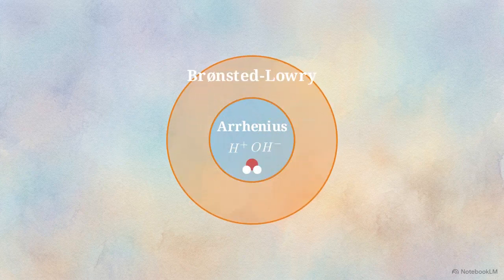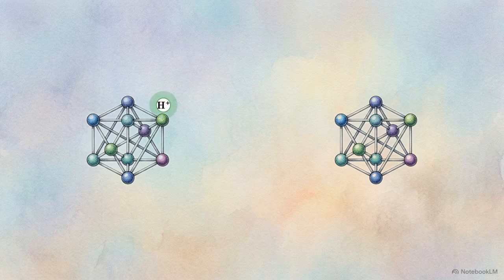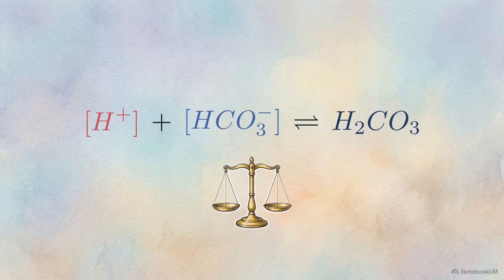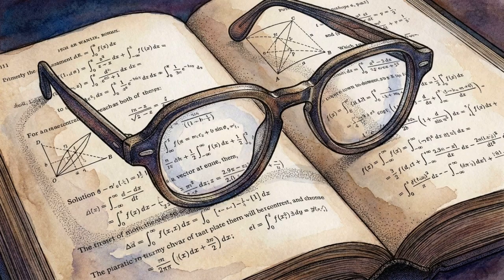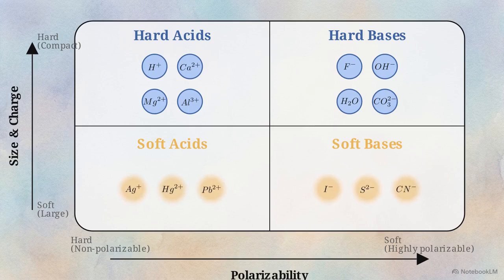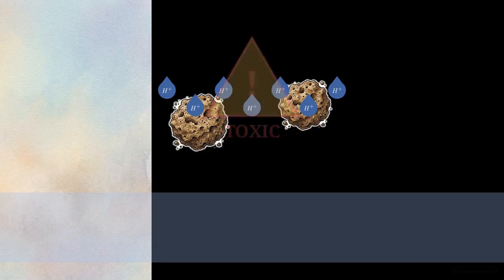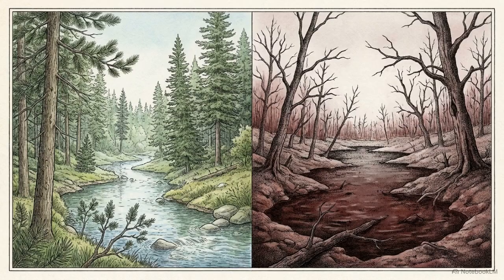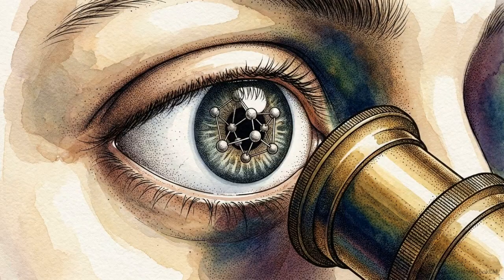Why Chemists Keep Redefining Acids and Bases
🇺🇸 ENGLISH

🧪 What actually defines an acid or a base?
This video explores the evolution of acid-base theory — from the simple Arrhenius model to the powerful electronic framework of Lewis acids and bases.

What began as a practical classification for aqueous chemistry eventually became a deep quantum description of electron donation, molecular orbitals, and chemical reactivity.

💡 In this video, you’ll discover:

• ⚗️ Why Arrhenius theory works — and where it fails
• 🌌 How Brønsted-Lowry expanded acid-base chemistry beyond water
• ⚛️ Why Lewis theory completely transformed chemical bonding
• 🔗 How HOMO-LUMO interactions define Lewis acid-base reactions
• 🧠 Why almost every reaction can be viewed as a Lewis interaction
• ⚡ The Hard and Soft Acids and Bases (HSAB) concept
• 🧪 Why hard acids prefer hard bases — and soft prefers soft
• 🌍 Real-world applications in medicine, environmental chemistry, and materials science

🔬 Using examples like NH₃ and BF₃, we explore how modern chemistry predicts molecular interactions through electron density, polarizability, and orbital overlap.

⚠️ Ideal for:
Chemistry students, inorganic chemistry enthusiasts, STEM learners, and anyone interested in how scientific models evolve.

🧠 Chemistry advances not by replacing old models — but by understanding their limits.

🇧🇷 PORTUGUÊS

🧪 O que realmente define um ácido ou uma base?
Este vídeo explora a evolução das teorias ácido-base — desde o modelo simples de Arrhenius até a poderosa descrição eletrônica das teorias de Lewis.

O que começou como uma classificação prática para soluções aquosas evoluiu para uma descrição quântica envolvendo orbitais moleculares, densidade eletrônica e reatividade química.

💡 Neste vídeo, você vai entender:

• ⚗️ Por que a teoria de Arrhenius funciona — e onde falha
• 🌌 Como Brønsted-Lowry expandiu a química ácido-base além da água
• ⚛️ Por que a teoria de Lewis revolucionou a ligação química
• 🔗 Como interações HOMO-LUMO definem reações ácido-base
• 🧠 Por que quase qualquer reação pode ser vista como interação de Lewis
• ⚡ O conceito HSAB (ácidos e bases duros e moles)
• 🧪 Por que ácidos duros preferem bases duras — e moles preferem moles
• 🌍 Aplicações em medicina, meio ambiente e ciência dos materiais

🔬 Usando exemplos como NH₃ e BF₃, exploramos como a química moderna prevê interações moleculares através de densidade eletrônica, polarizabilidade e sobreposição orbital.

⚠️ Ideal para:
Estudantes de química, entusiastas de química inorgânica e STEM.

🧠 A química evolui não substituindo modelos antigos — mas entendendo seus limites.

⏱️ CHAPTERS

00:00 Why acids and bases became complicated
01:30 Arrhenius theory
03:30 Brønsted-Lowry theory
06:00 Lewis acids and bases
09:00 HOMO-LUMO interactions
11:30 HSAB theory explained
14:00 Real-world chemistry applications
16:00 Predictive power vs complexity

acid base theory explained, Arrhenius Bronsted Lewis acids, HSAB theory chemistry, Lewis acid base reactions, HOMO LUMO acid base chemistry, hard and soft acids and bases explained, teoria ácido base explicação, HSAB química